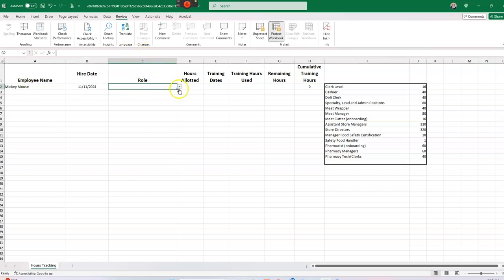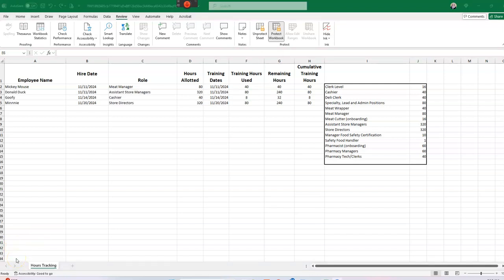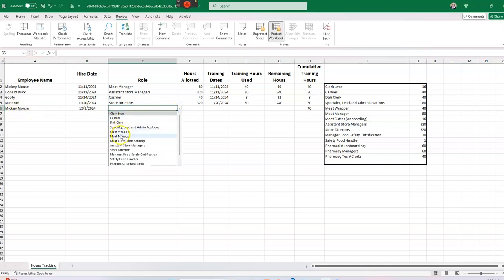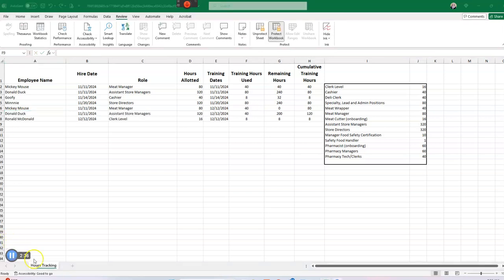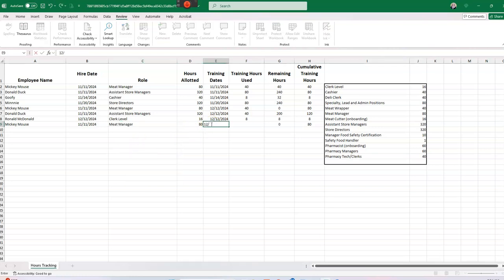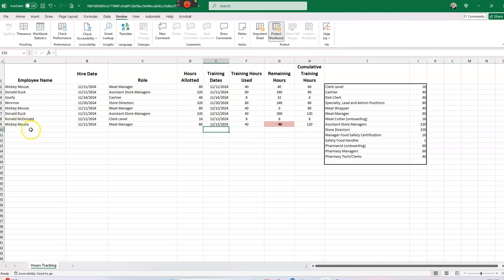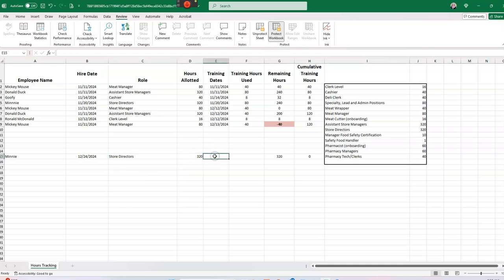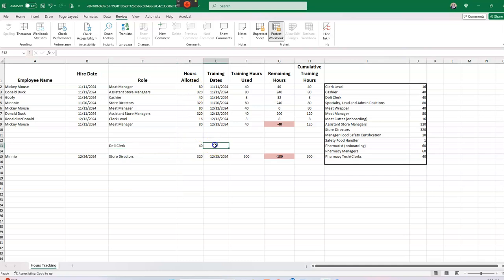HAC, Inc. Employee Hours Training Tracker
This MS Excel file has pre-build formulas which will allow you to track hours cumulatively over time for employee-owners.